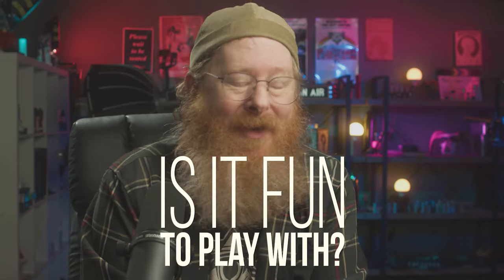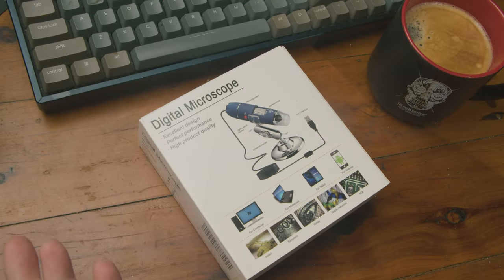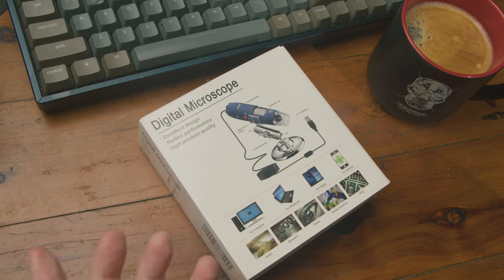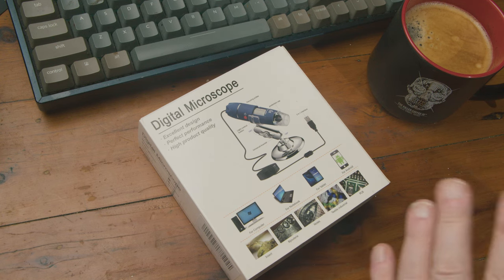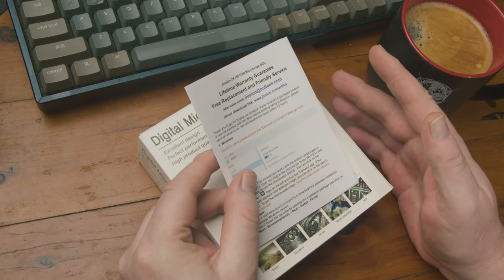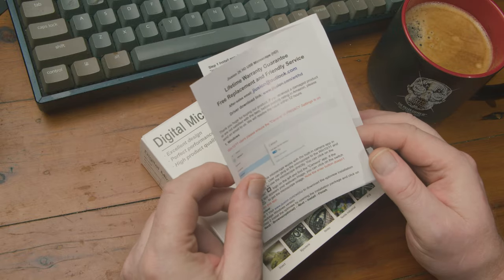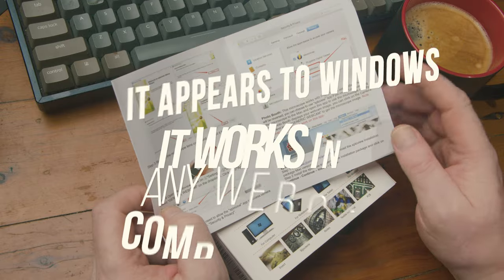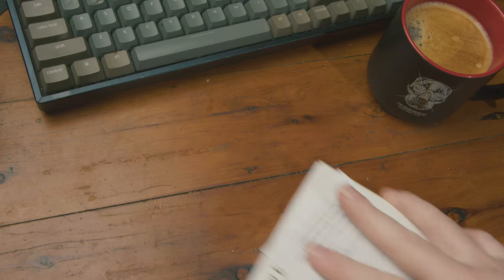Upgrading reviews: showcasing minute details with a USB microscope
Can a cheap usb microscope be useful for content creation?

Taking a look at the Jiusion 2K HD 2560x1440P USB Digital Microscope